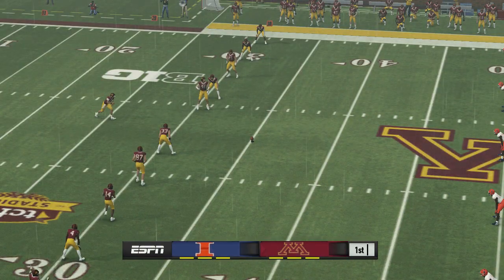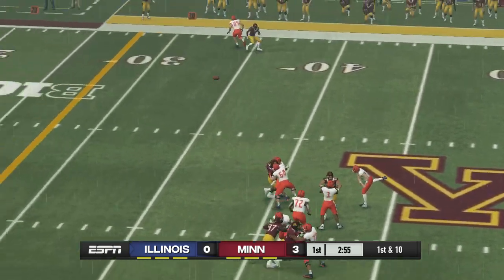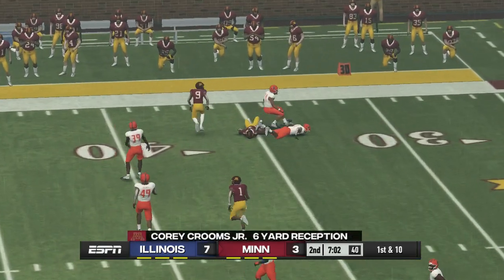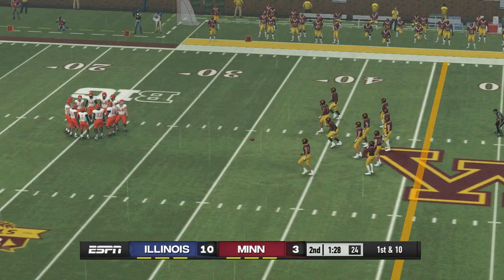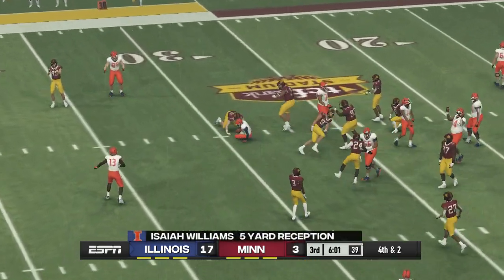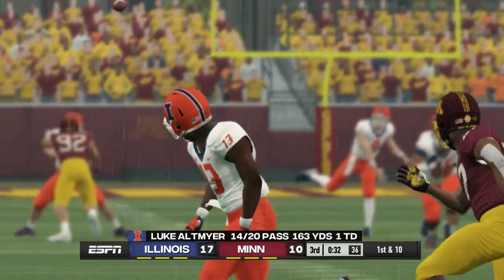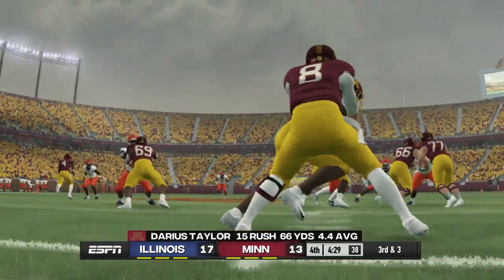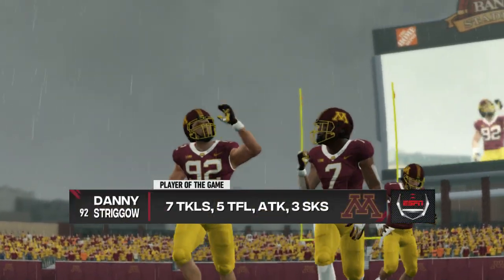Illinois at Minnesota (11/4/23 Simulation) 2023 Rosters for NCAA 14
Minnesota hosts Illinois in week ten of the 2023 college football season. See who wins our simulation on NCAA Football 24. (NCAA Football 14 with updated rosters for the 2023 college football season)